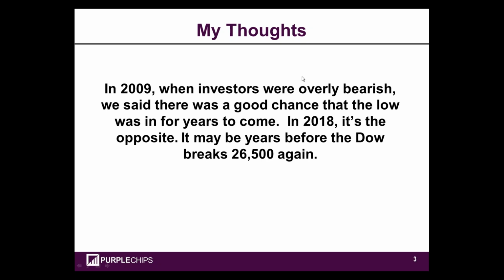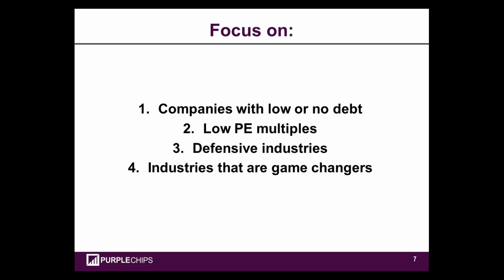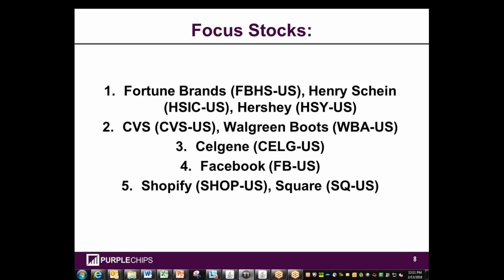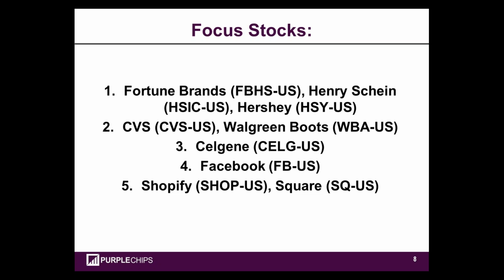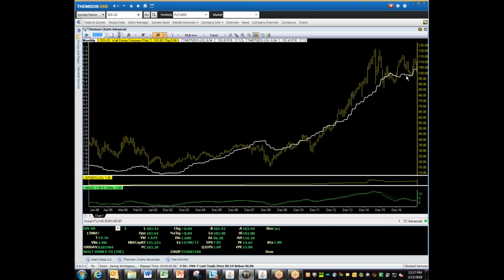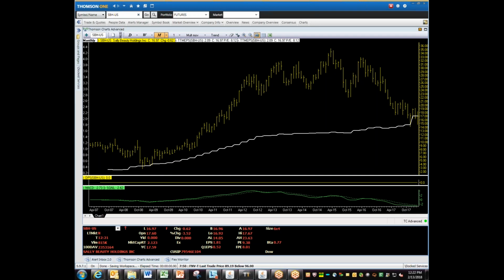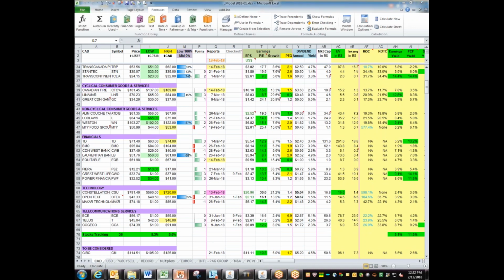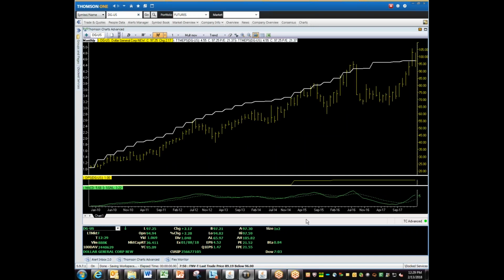Market Volatility and Purple Chips Strategy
In this February 2018 video, John Schwinghamer, author of Purple Chips, engages in an engaging and interactive webinar, discussing recent market volatility and the Purple Chips investing strategy.